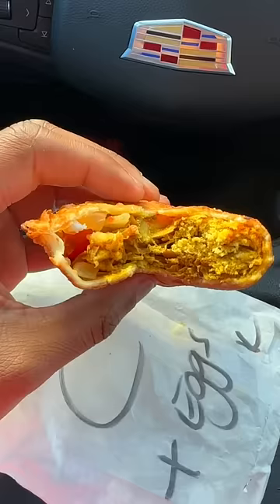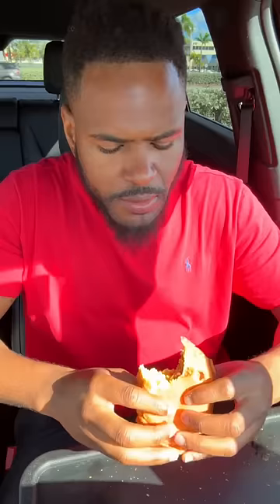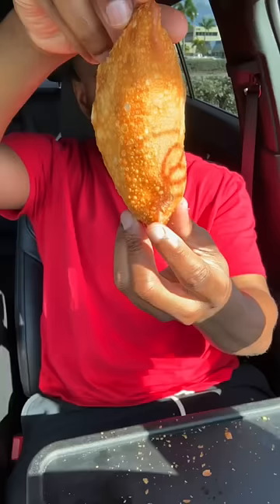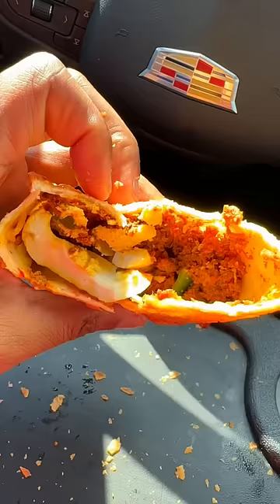I Tried Haitian FRIED Patties And LOVED IT ❤️🔥 (Part 1)